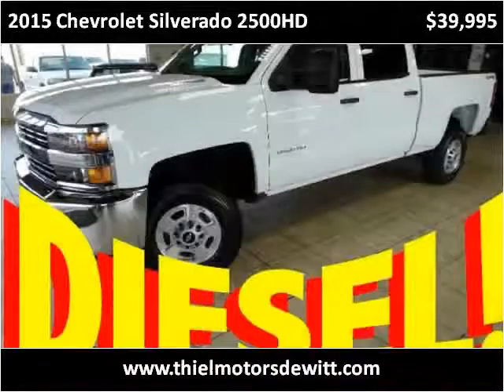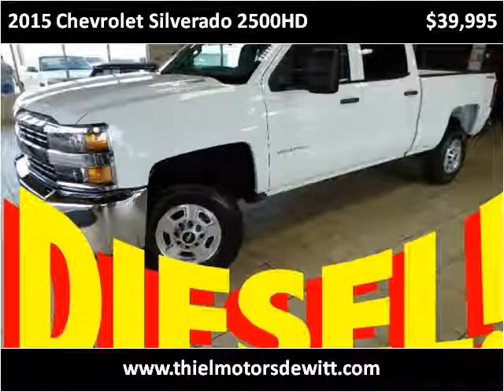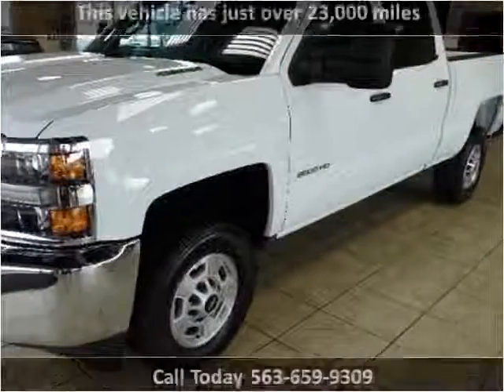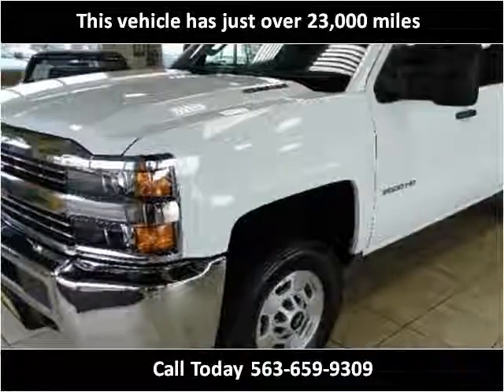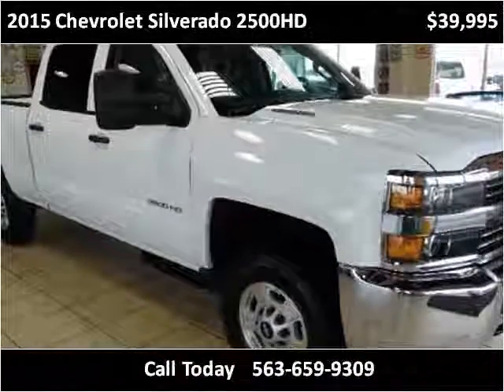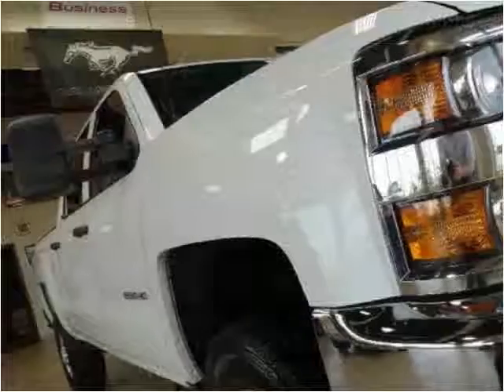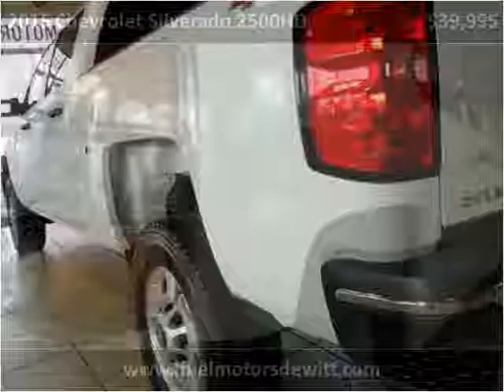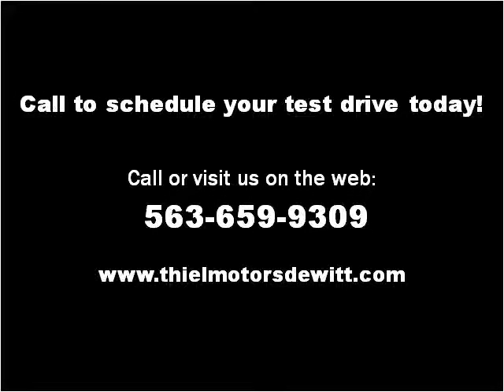2015 Chevrolet Silverado 2500HD Used Cars De Witt IA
This 2015 Chevrolet Silverado 2500HD is available from Thiel Motor Sales.